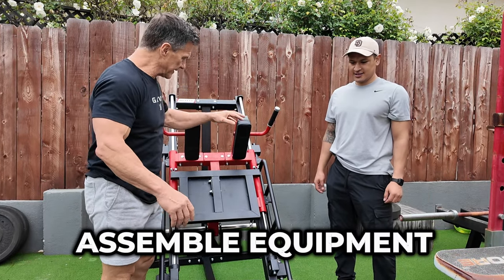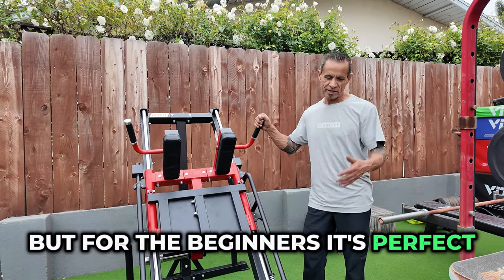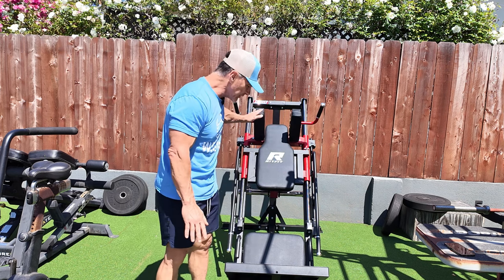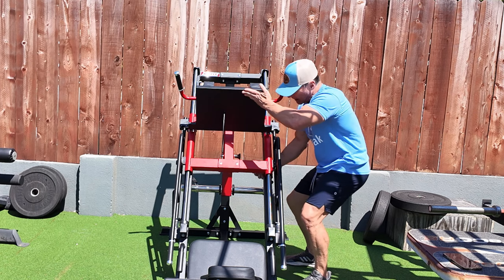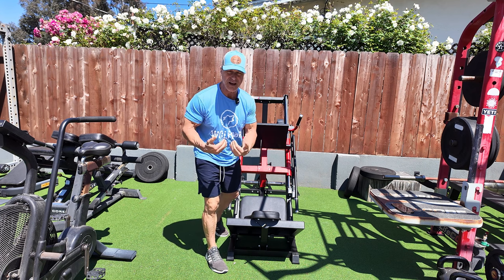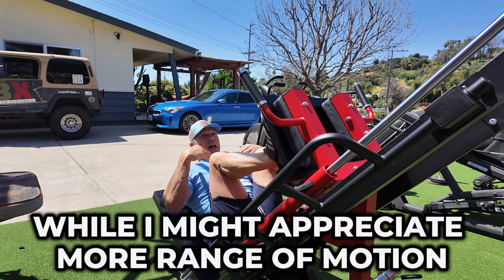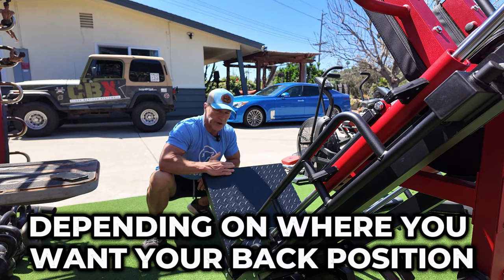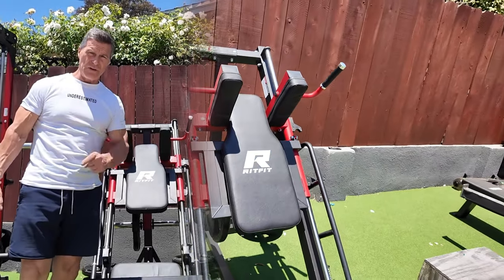Maximize Your Home Gym Workout with RITFIT COMBO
Ritfit Leg&Hack machine Amazon Prime Day

Men Over 40: I will help you lose fat and build lean muscle.